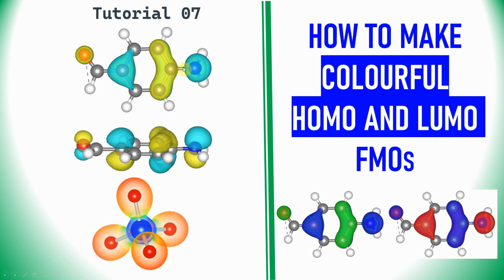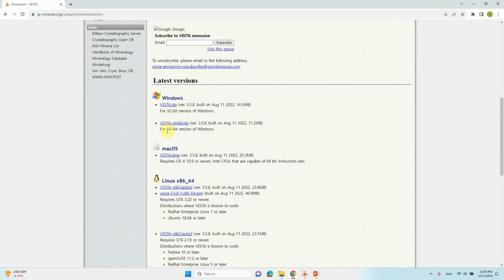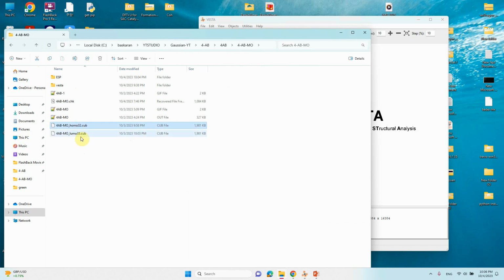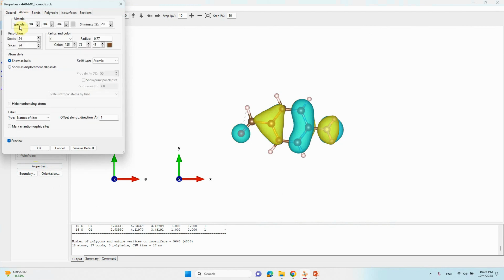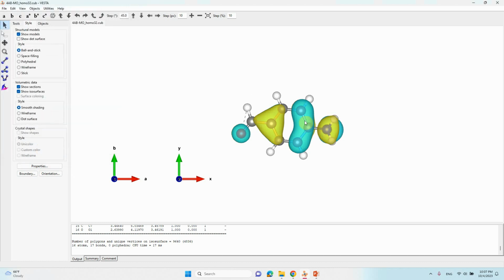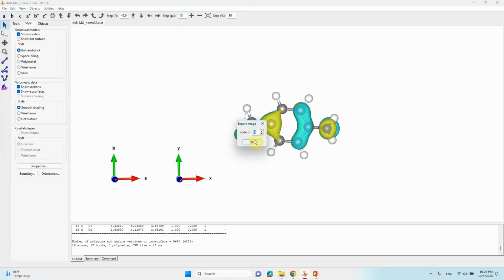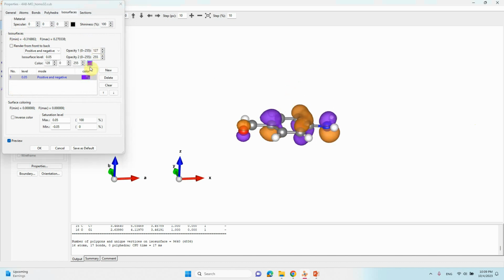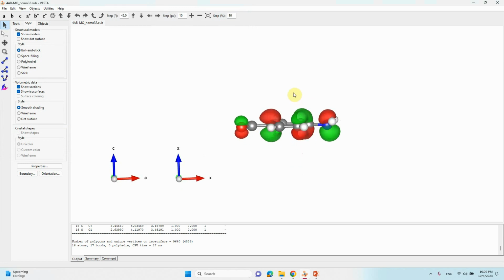How to make colorful HOMO and LUMO FMOs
In this video, we'll explore how to create Colorful HOMO and LUMO FMOs using VESTA . If you discover this information to be beneficial, kindly express your support by giving it a thumbs up, leaving a comment, and sharing it with others. We appreciate your viewership.
Warm regards,
SB